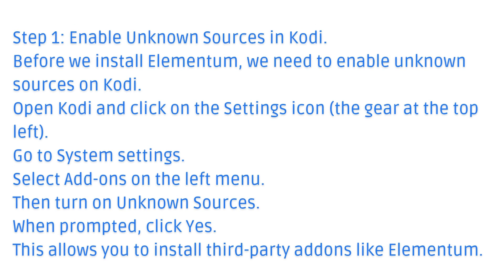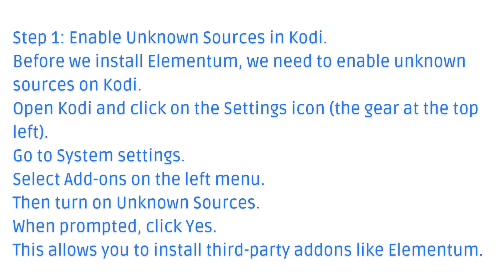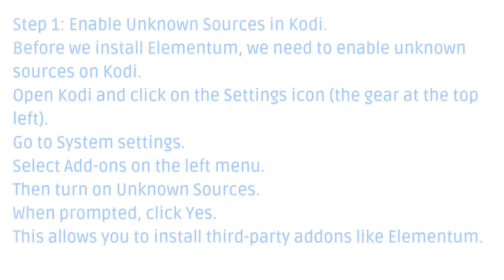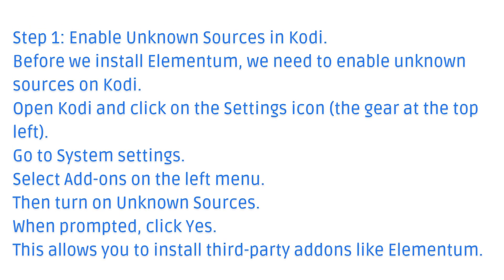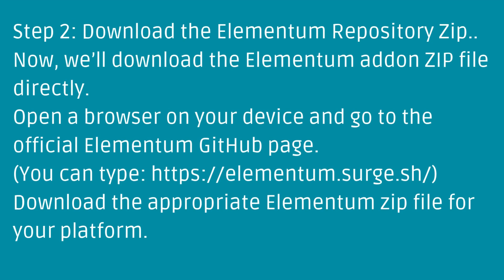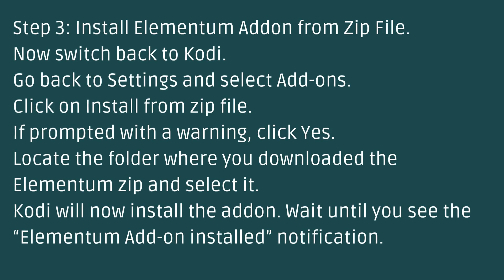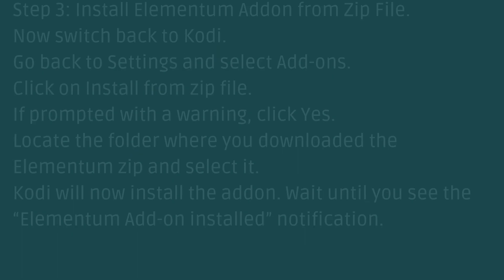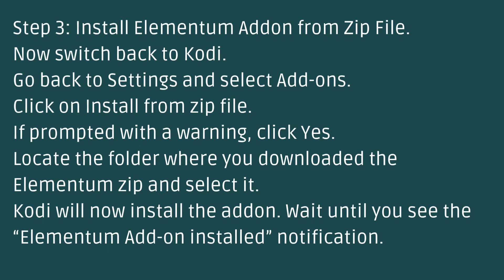How to Install Elementum Kodi Addon [July 2025]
Are you looking to install the Elementum Kodi Addon to stream movies and TV shows directly through torrent technology? In this video, I’ll show you a simple, step-by-step tutorial on how to install Elementum on Kodi in 2025.

Elementum is one of the best Kodi addons for high-quality streaming via torrent links, offering fast playback with minimal buffering. Whether you’re using a FireStick, Android TV, Windows, or any device running Kodi, this guide is for you!

👉 In this video you’ll learn:
✅ How to enable unknown sources on Kodi,
✅ How to add the Elementum repository URL,
✅ How to install Elementum addon,
✅ How to set up and configure Elementum for best performance,
✅ Quick troubleshooting tips,

💬 Have any questions or need help?